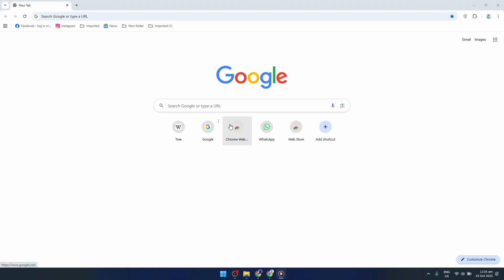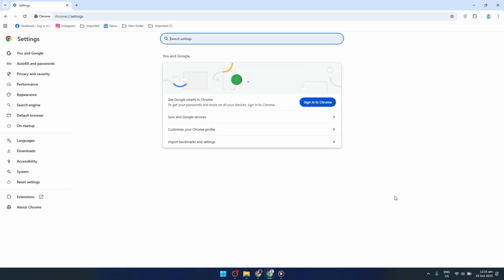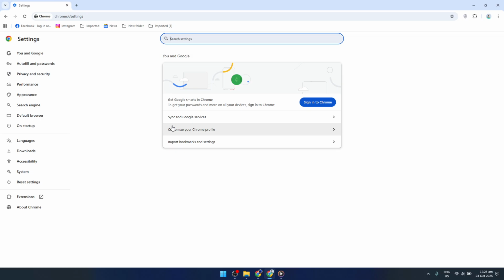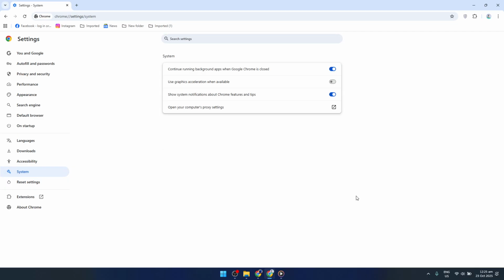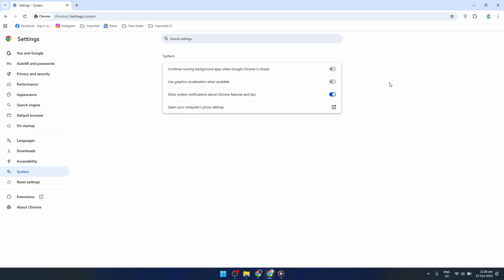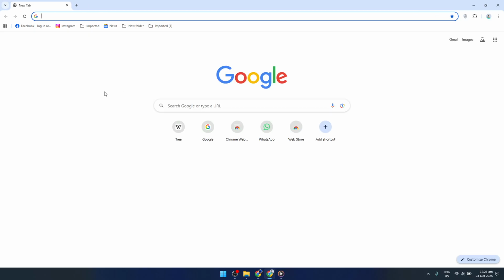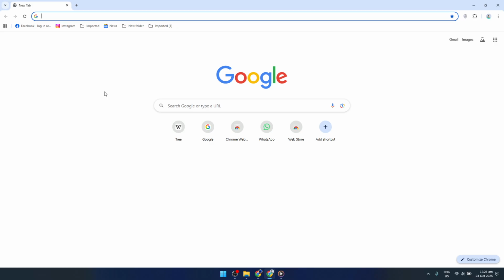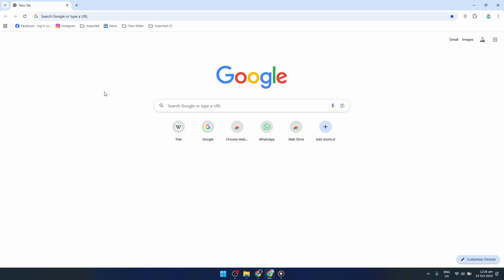How To Disable Multiple Google Chrome Processes on Windows [2025 Guide]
In today's video we cover: disable chrome processes, chrome tips, manage chrome tasks, stop chrome processes, chrome performance fix, Windows chrome guide, optimize chrome, multi-process chrome, chrome settings tutorial, reduce chrome usage, chrome troubleshooting, Windows tips, chrome efficiency, close chrome tabs, improve chrome speed, system performance, browser management, tech tips, computer optimization

-Google Drive
-Google Meets
-Google Sheets
-Google Chrome
-Google Forms
-Google Gmail